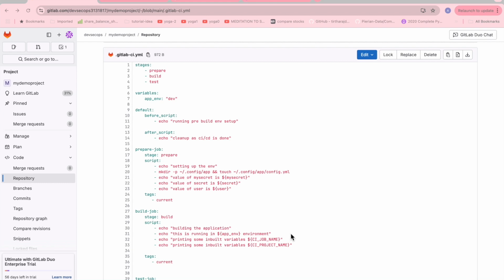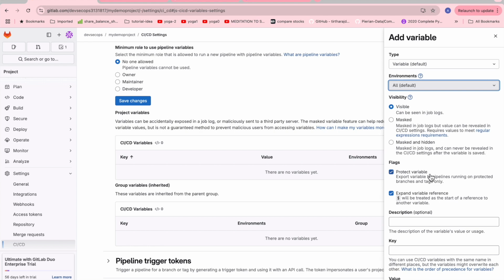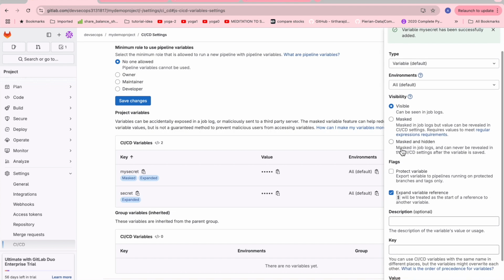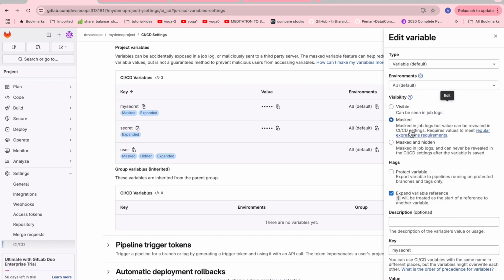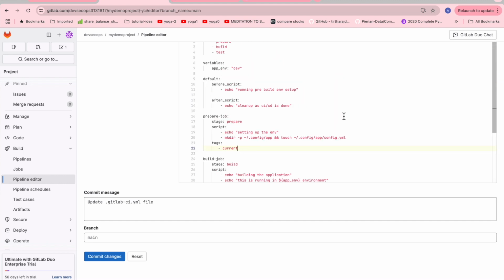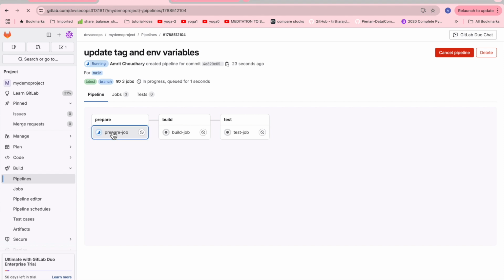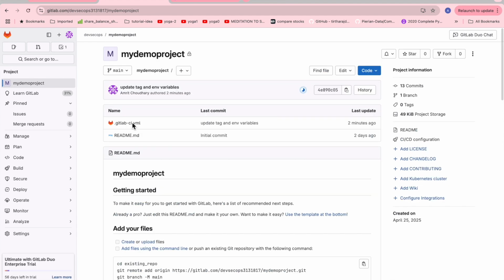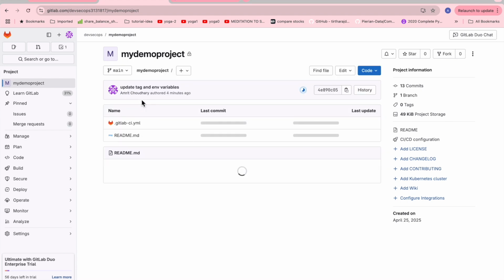Master GitLab CI/CD Variables | Secure, Manage, and Automate Your Pipelines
Unlock the full power of GitLab CI/CD with Variables! 🚀
In this video, you'll learn how to create, manage, and securely use GitLab variables to build smarter and more flexible pipelines.
We’ll cover all types — predefined, custom, secret, and masked variables — and how to use them effectively for automation and security.
Perfect for DevOps engineers, developers